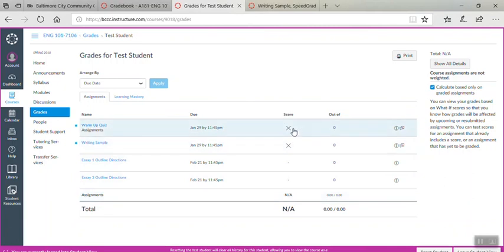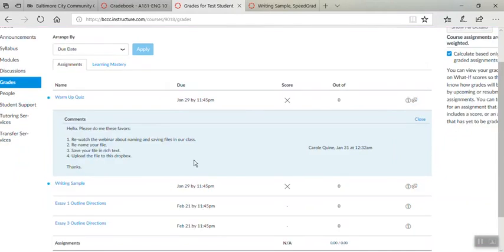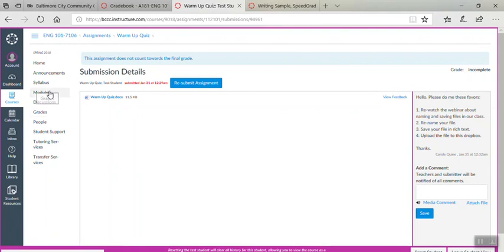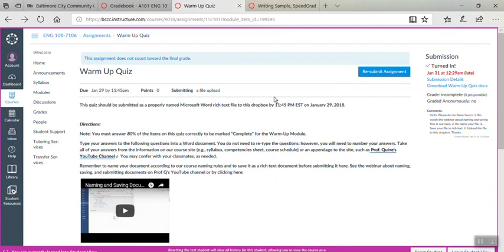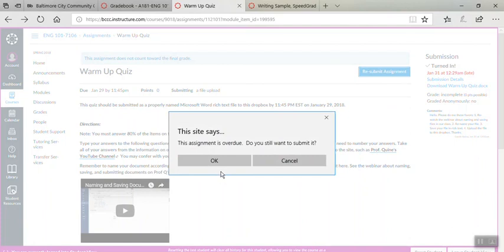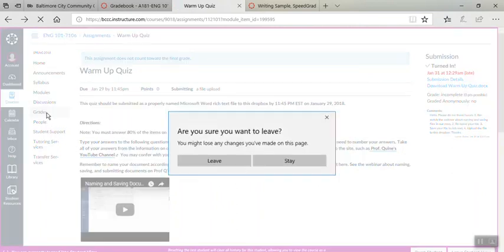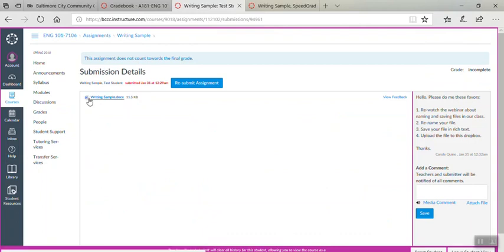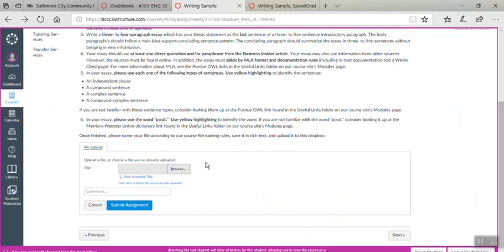How to find feedback on Canvas